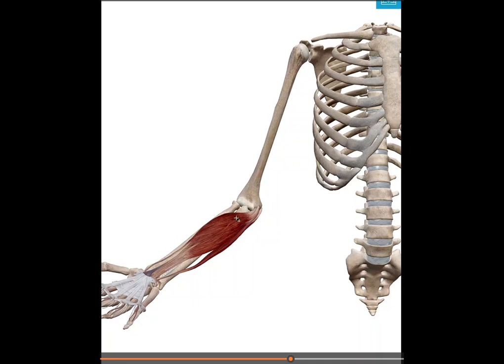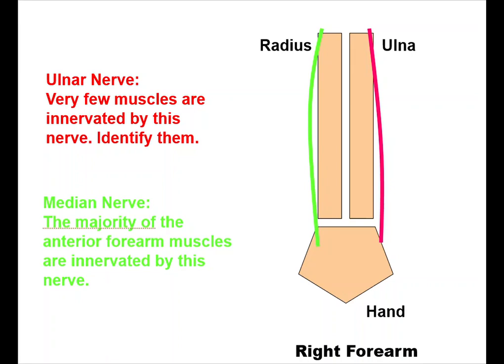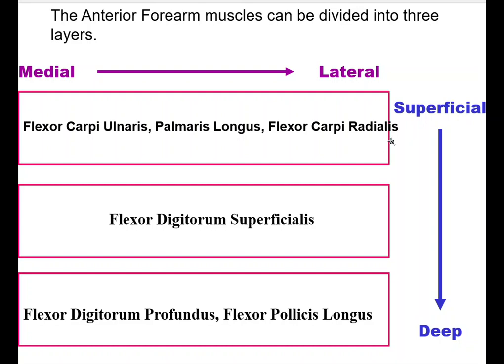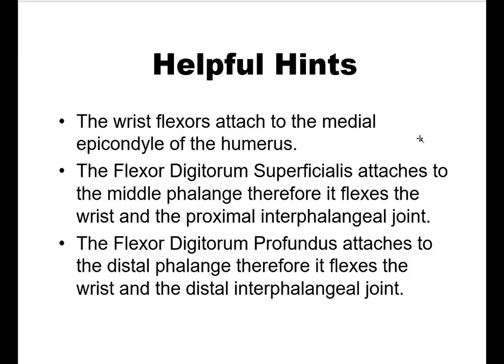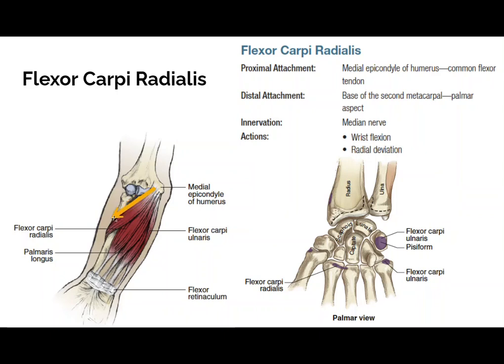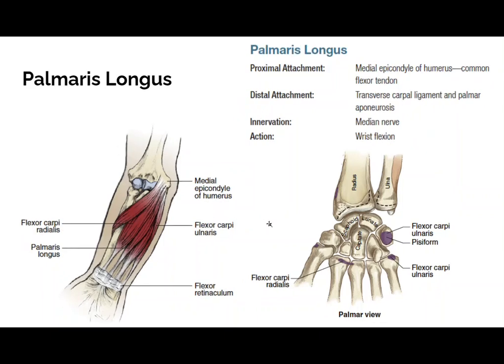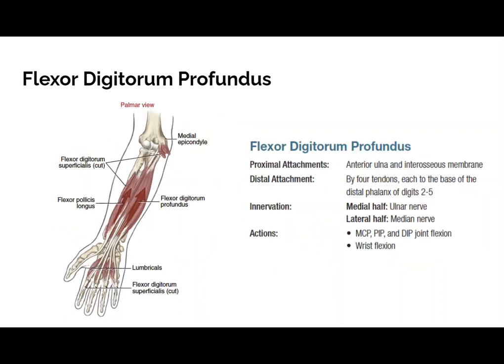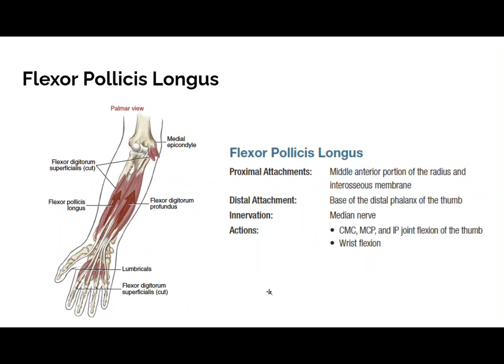Wrist Flexor Muscles